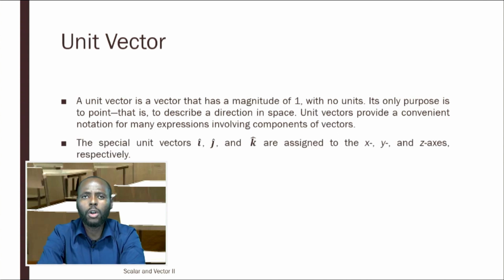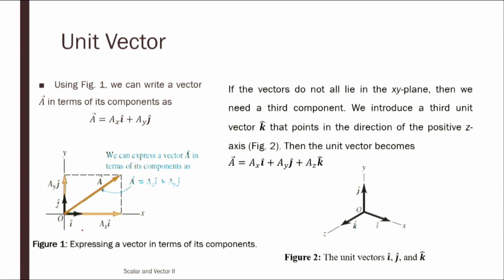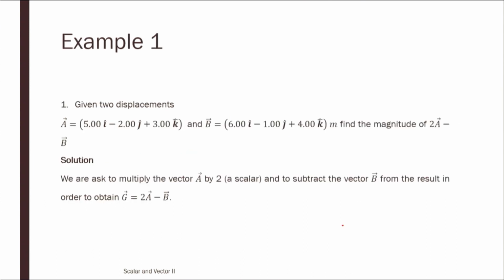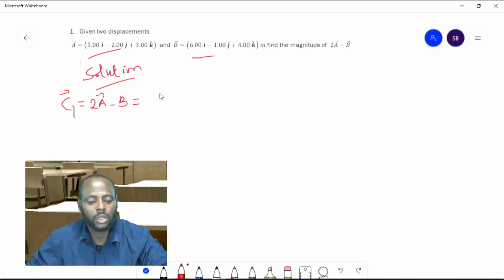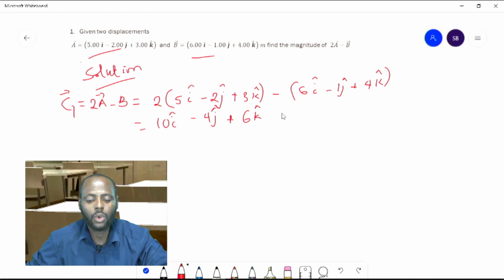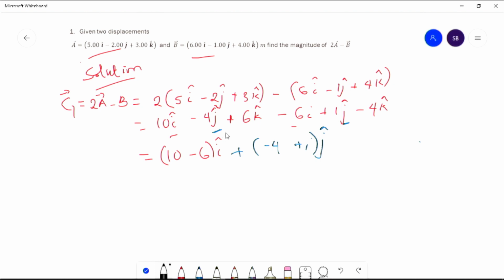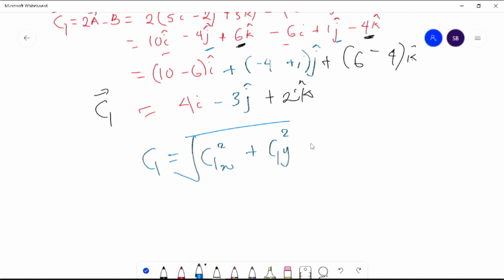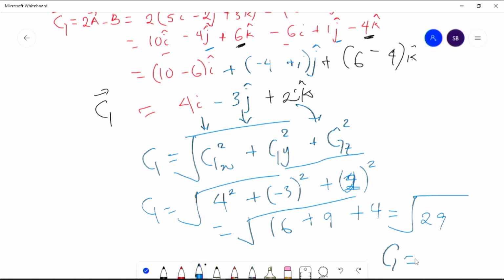PHY 115, MODULE 1, UNIT 3, Products of Vectors(Section 1)